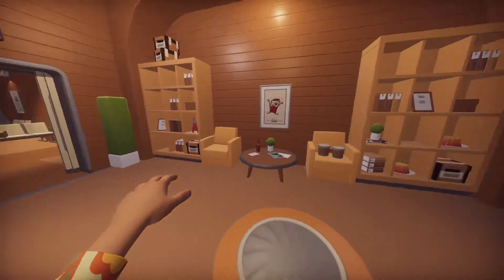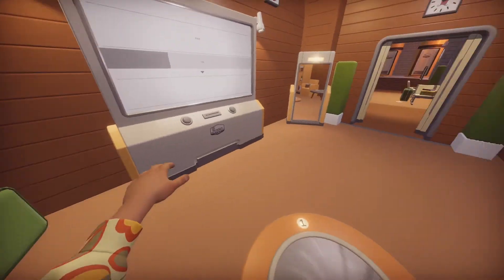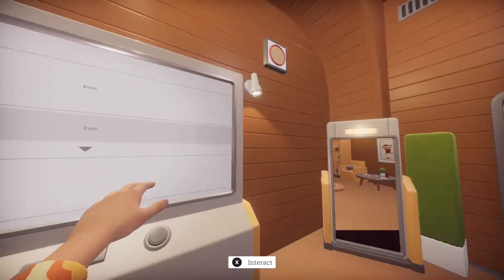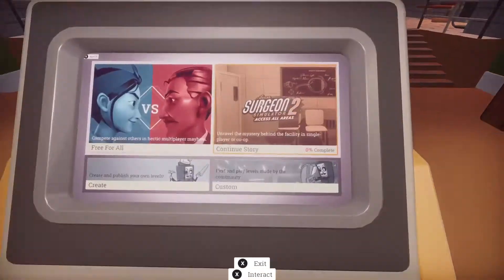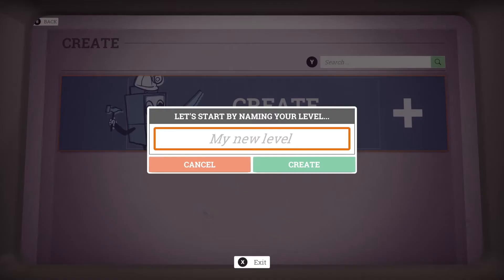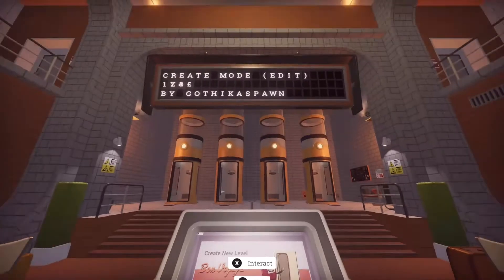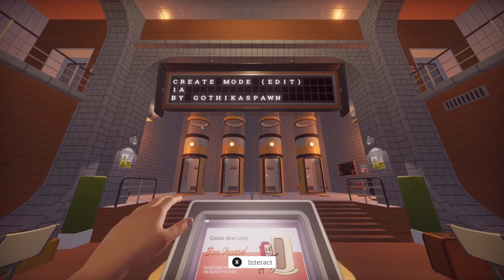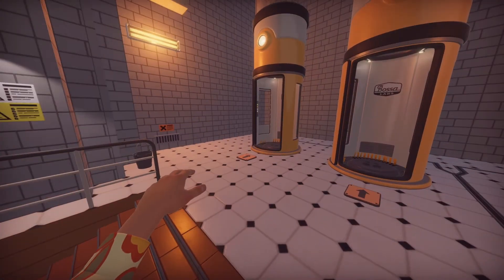Creationist - Surgeon Simulator 2 Achievement Guide (Xbox)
Creationist Achievement Guide for Surgeon Simulator 2 on Xbox Series X. Game is now on Xbox game pass, and achievement can be done when you finish the tutorial and can access the create a level menu, and you don't even have to build a level!

❚ Featuring:
• GothikaSpawn - Craig

❚ Editor:
• Craig